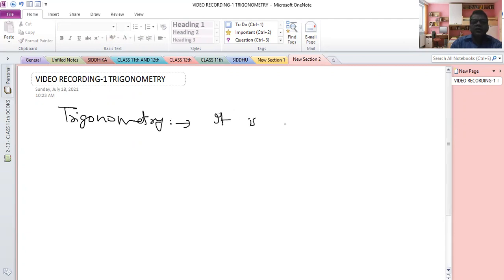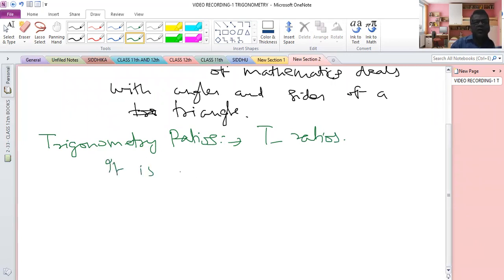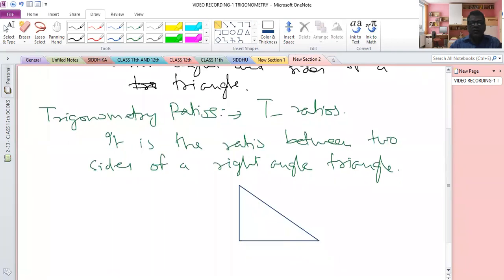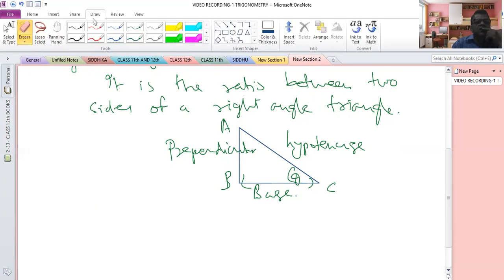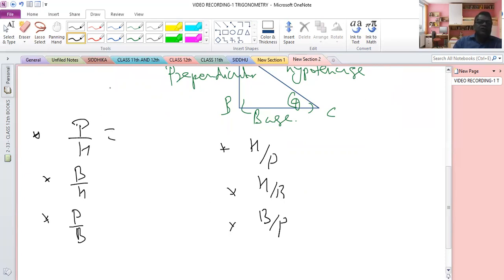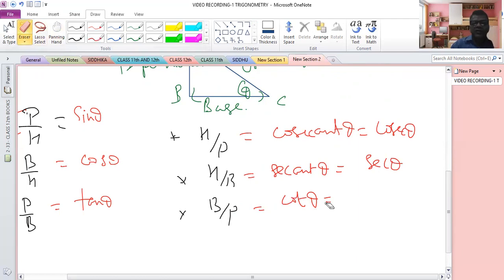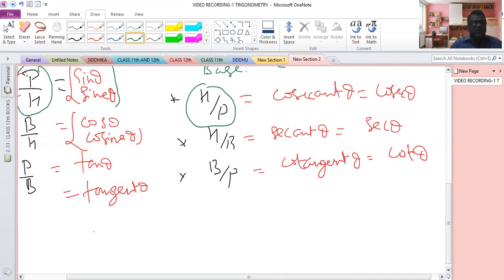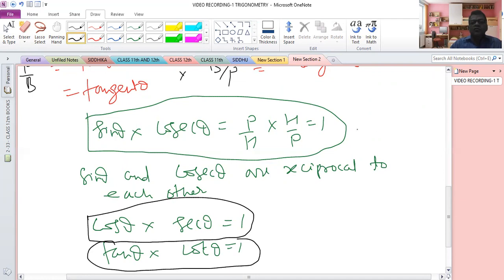TRIGONOMETRY 1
Hi I am Rajender Singh.
In this channel I will teach how to solve maths question just by changing your thinking way. SHORT CUT WAY OF THINKING MATHS PROBLEMS SO THAT YOU HAVE TO MEMORISE LEAST NUMBER OF FORMULAS BUT IMPACT IS MAXIMUM: TRICKY WAY OF THINKING
JUST THINK IN THE RIGHT DIRECTION